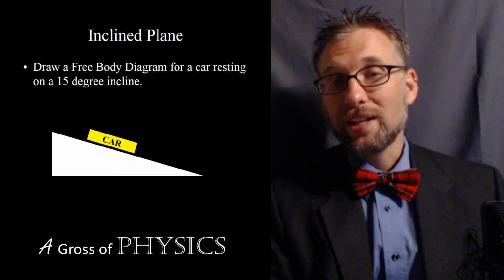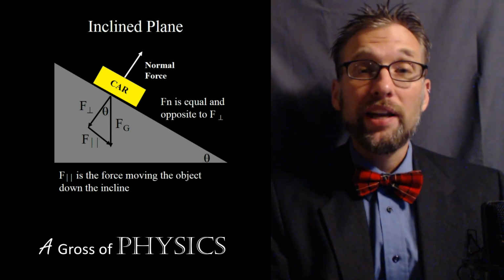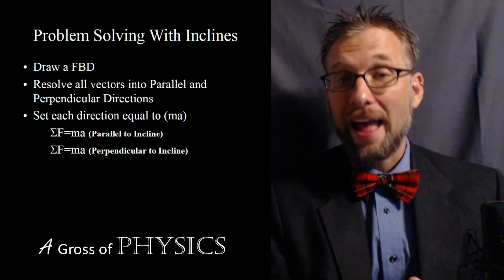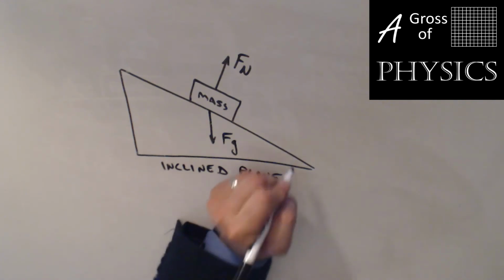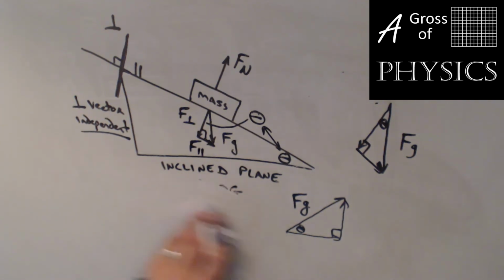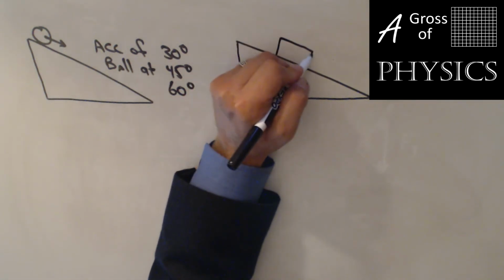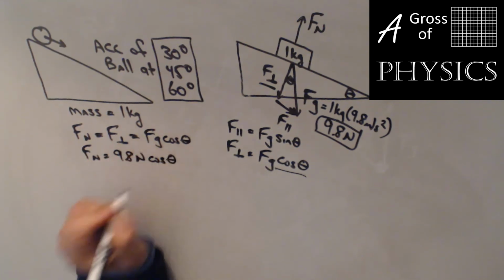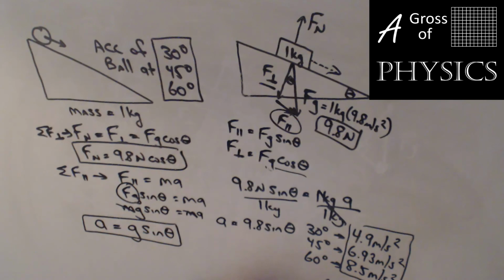Day 044 Inclined Planes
A Gross of Physics.  This lesson discusses how the normal force can be affected by an inclined plane.  It also considers the question of whether or not the normal force is always equal to the force of gravity.